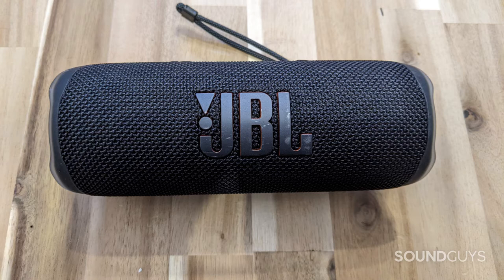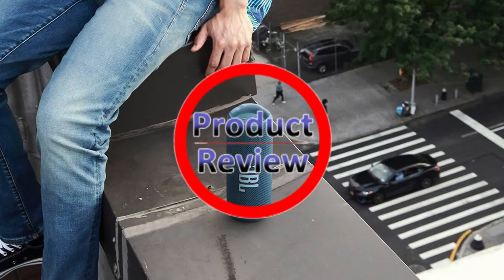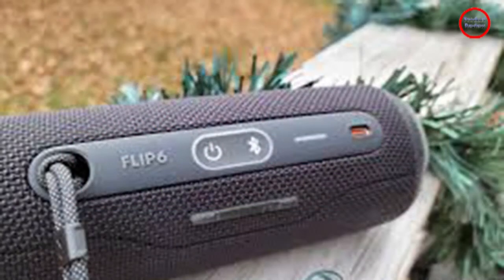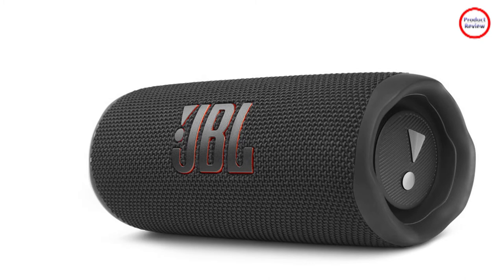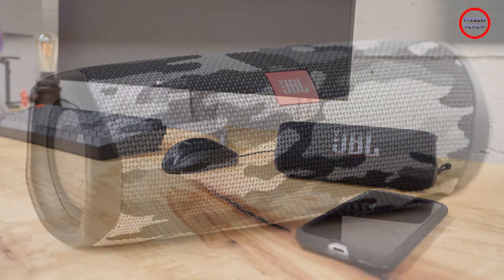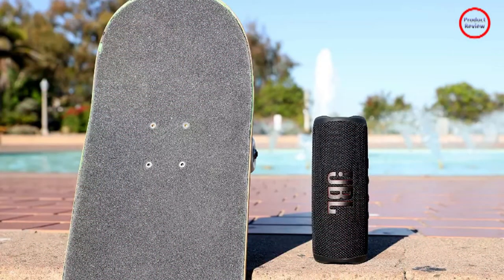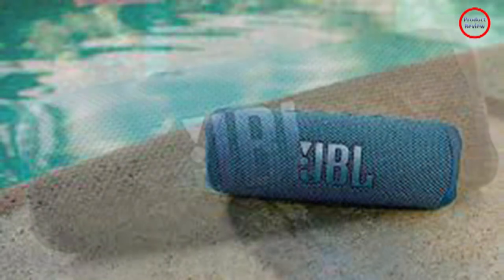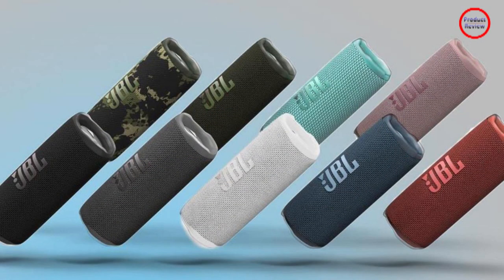JBL Flip 6 review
JBL Flip 6 review | jbl flip 6 | jbl flip 6 unboxing | flip 6 | jbl flip 6 review | jbl flip | jbl flip 6 price | flip 6 review | jbl bluetooth speaker flip 6

Timestamps:
00:00 - 1 Introduction
00:58 - 2 What's in the box?
01:18 - 3 Design
03:22 - 4 Setup and configuration
04:40 - 5 Sound quality
06:08 - 6 Battery life

SOCIAL